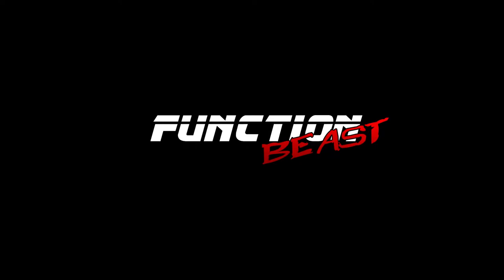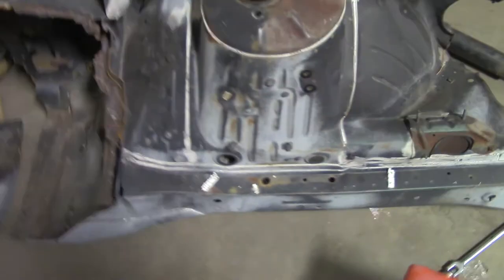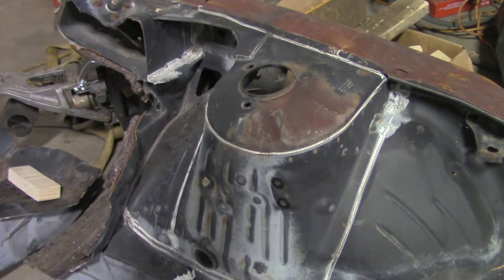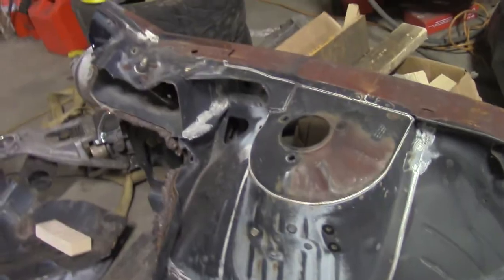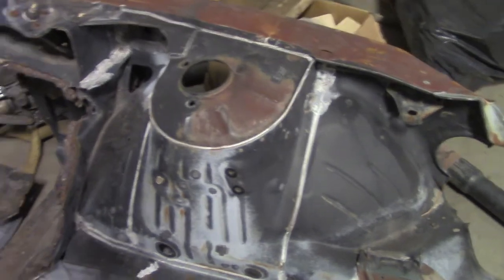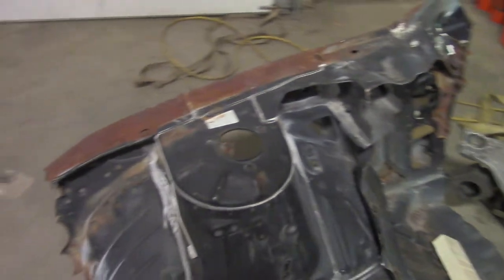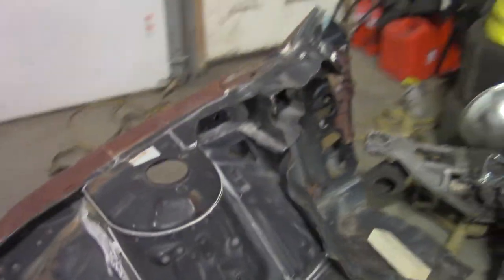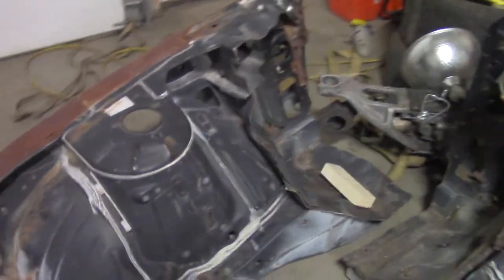S14 Build Strut tower and Engine talk FUNCTION BEAST: Vlog 3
In this episode I talk about the strut tower repair and the possible motor options for the S14